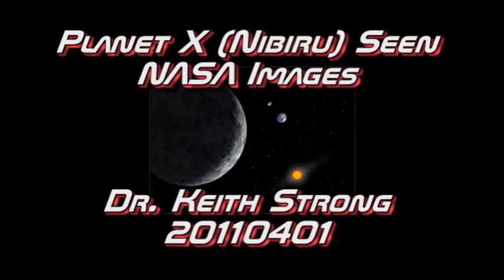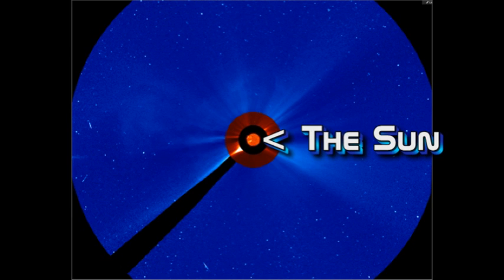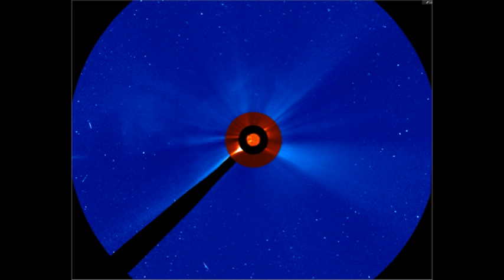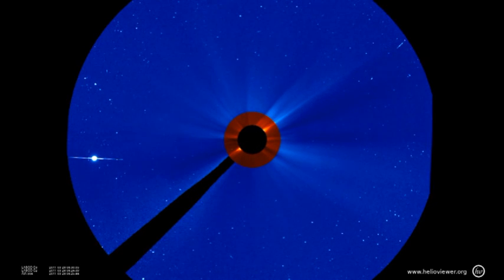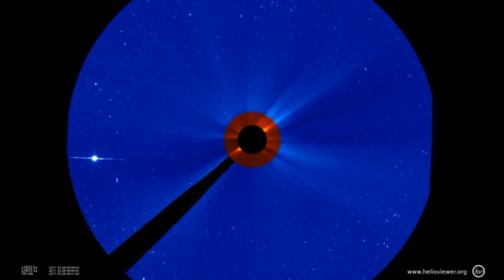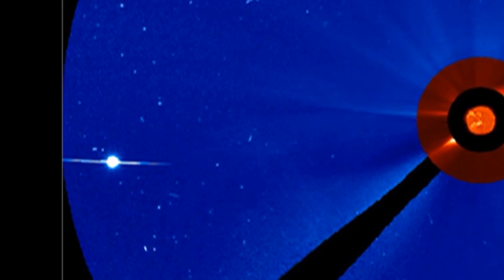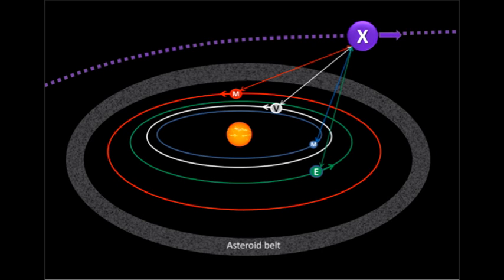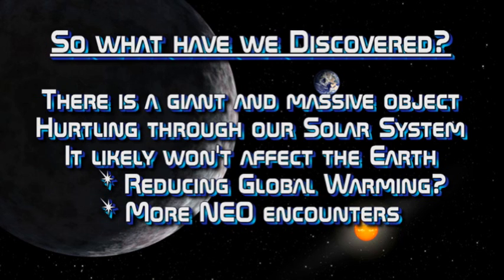Planet X Nibiru Cover Up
WARNING: THIS MAY JUST CHANGE YOUR MIND - Note the date of this video in your diary!

Earlier editions of THE SUN TODAY are available by clicking on my videos list above, I keep only 28 days listed here as it corresponds to one solar rotation (Yes, I know 27.27 days!).